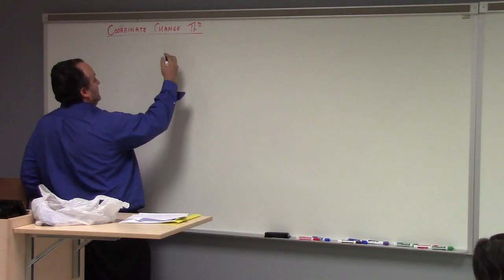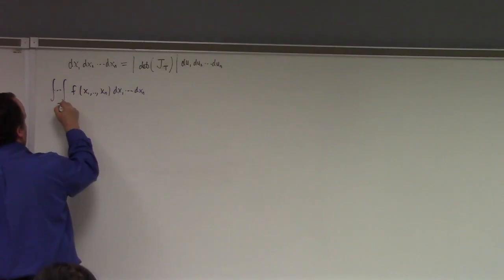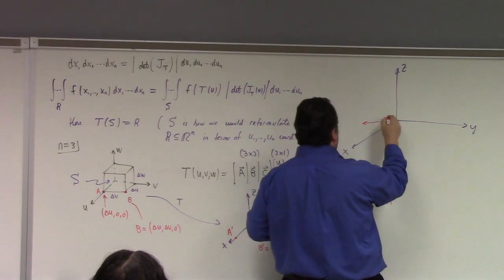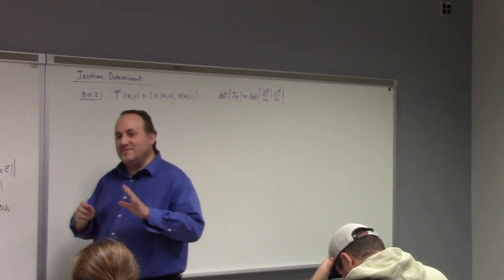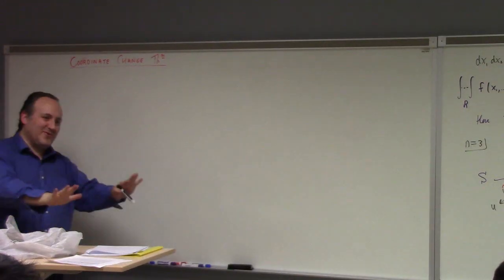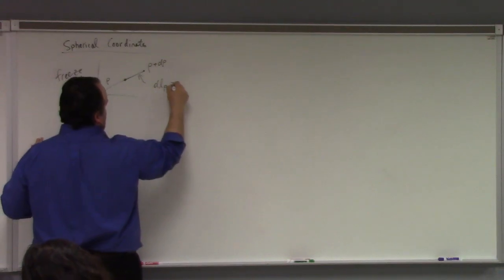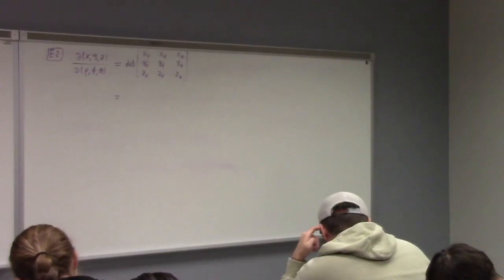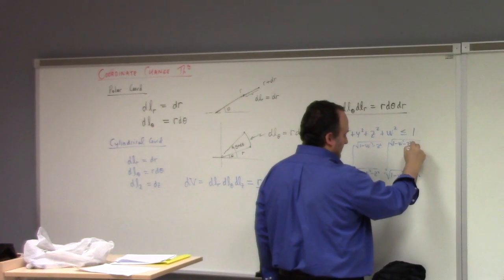Multivariate Calculus: change of variables in n-dimensions, geometry method for n=2, 3, 10-20-25